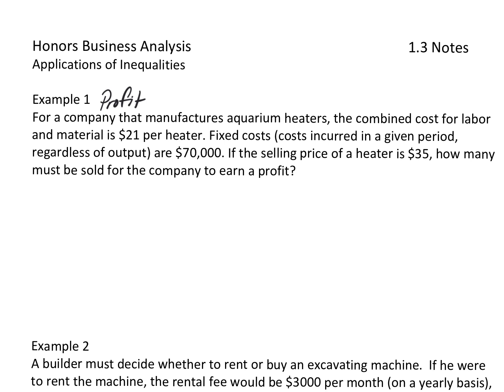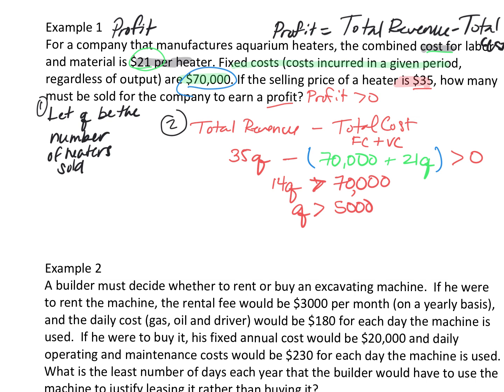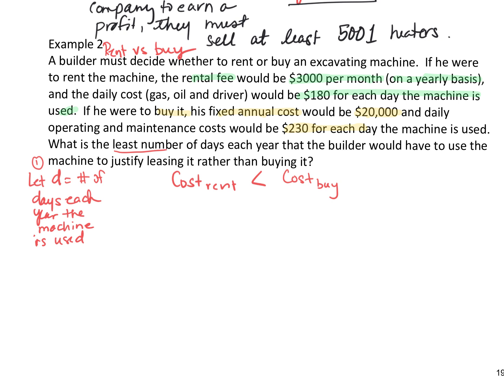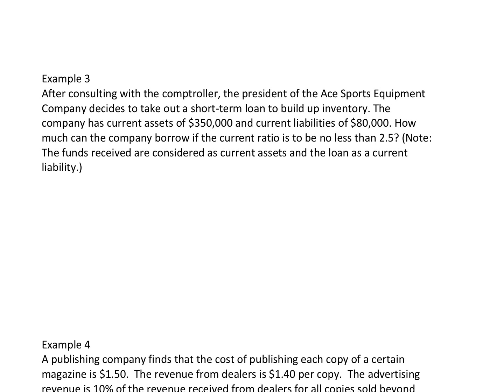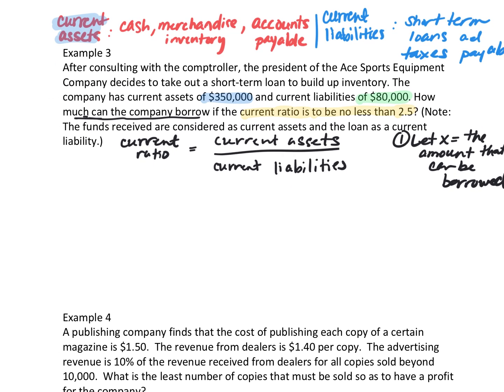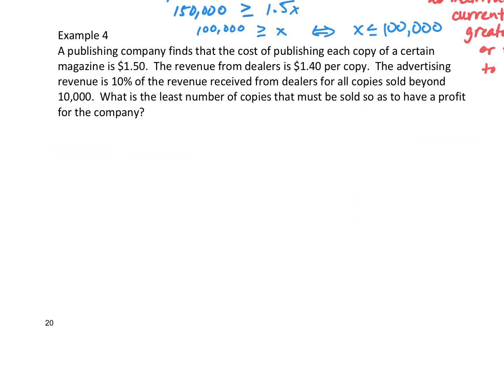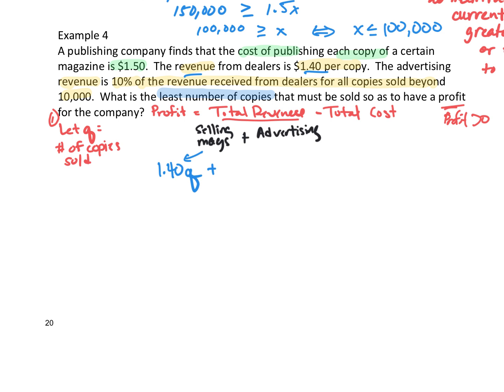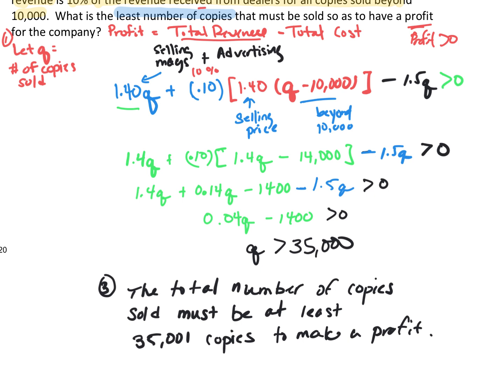HBA 1.3 notes